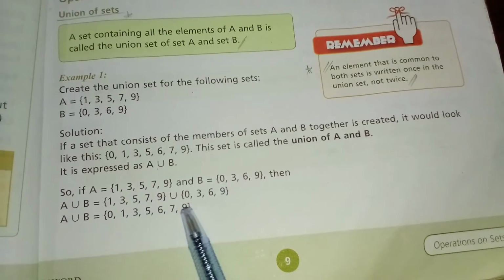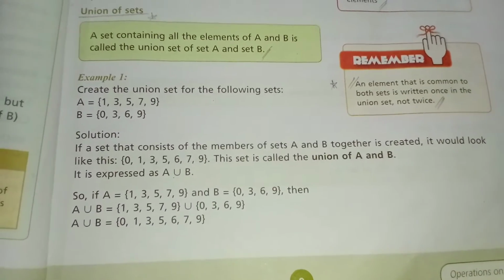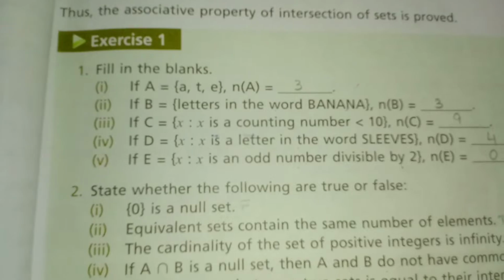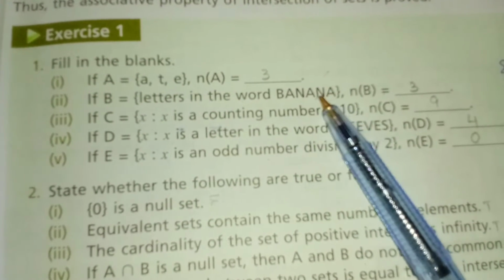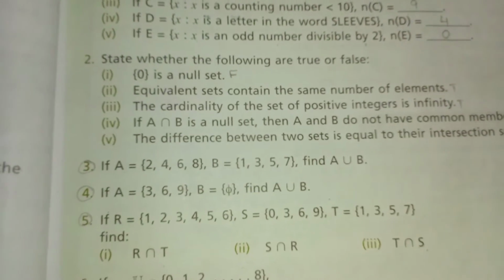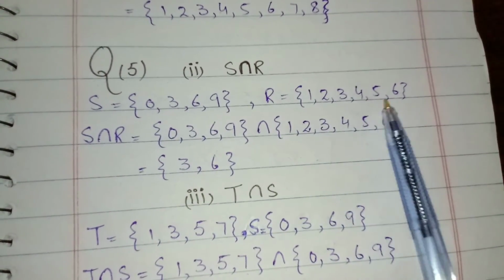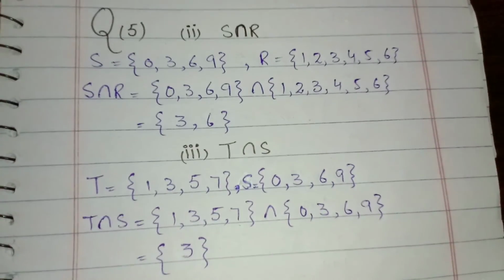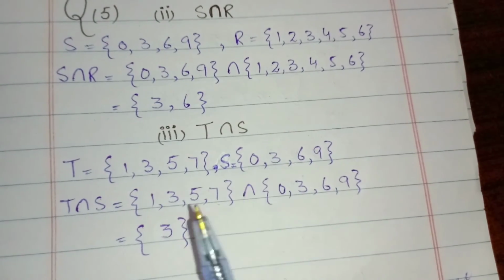Class 7 exercise 1 Question 1 to 5